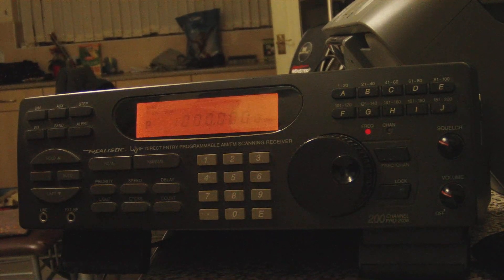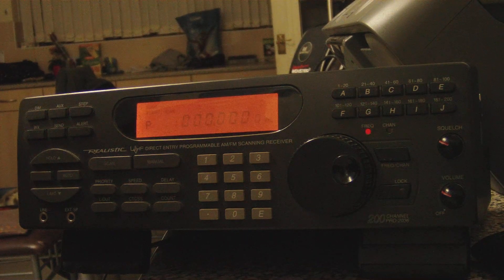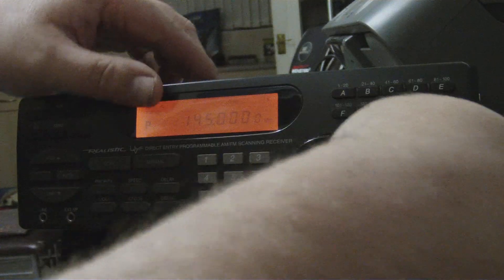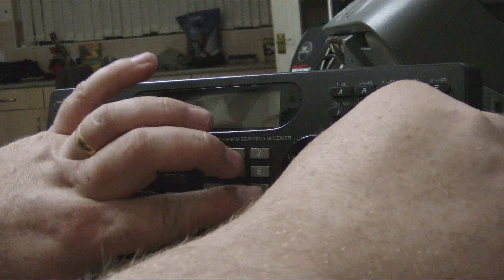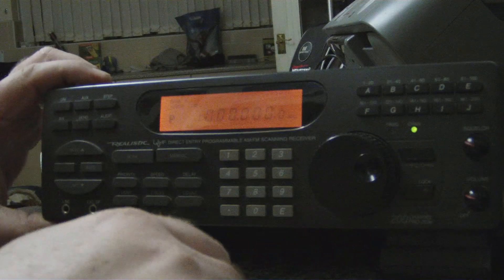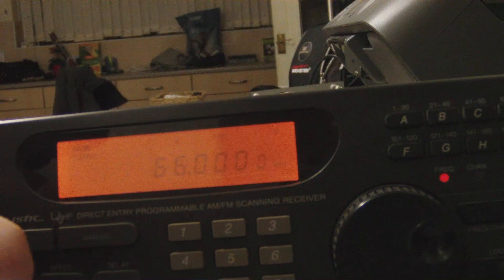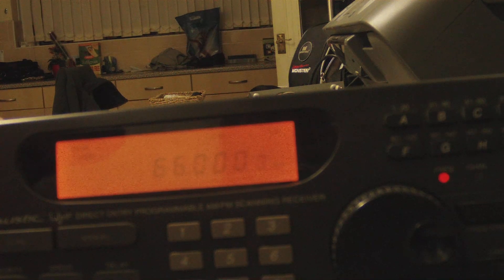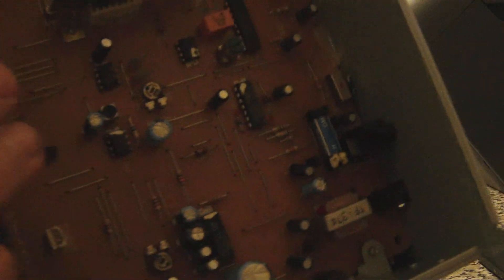Realistic Pro-2036 Conversion Mod Help Needed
A video showing my Realistic Pro-2036 also known as Radioshack. I would appreciate any help in shedding some light on this scanner as I want to convert from UK version to USA version. At the moment my scanner starts from 66 MHz, and I want it the same as the USA version starting at 29 MHz. Many thanks to Radionut53 (Darryll) for his quick reply to my message.